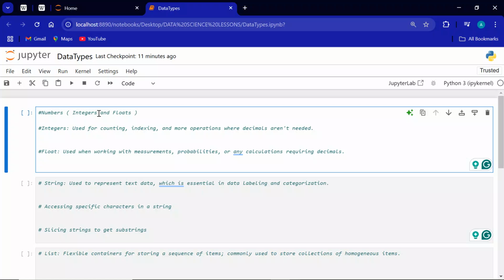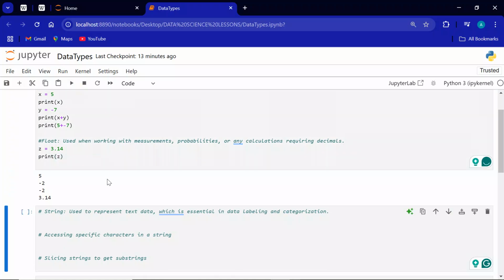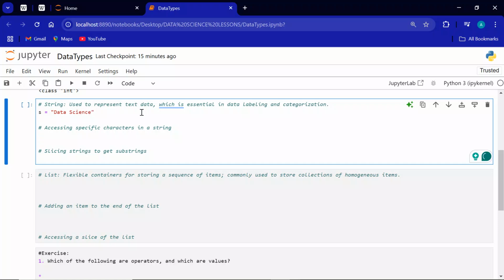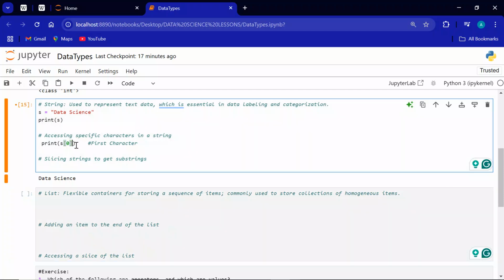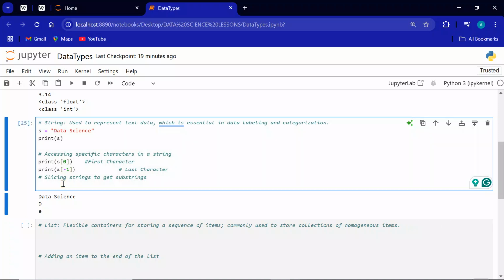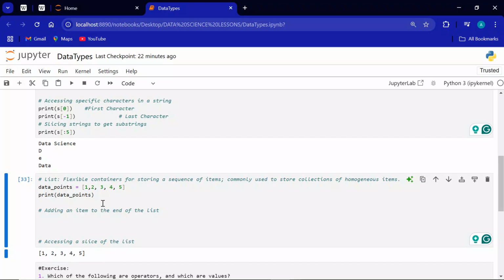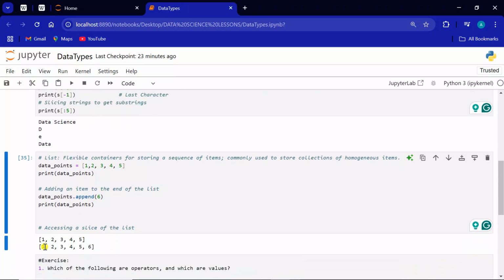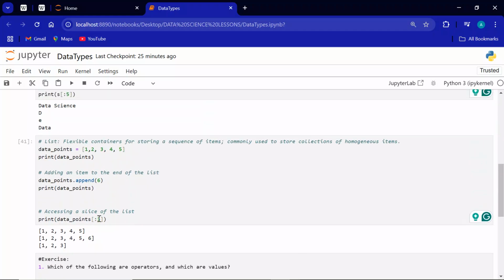Lesson 2: Understanding Python Data Types: Numbers, Strings, and Lists | Data Science Essentials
👩‍🏫 Unlock the Basics of Python Data Types! 📊

In today's tutorial, we dive deep into three fundamental Python data types essential for every budding data scientist: Numbers, Strings, and Lists. Whether you’re starting your journey in data science or brushing up on the basics, this video is your gateway to understanding how these data types work in Python and how you can leverage them to handle and analyze data effectively.

What we’ll cover in this video:

Numbers: Learn about integers and floats. Understand how Python handles basic arithmetic operations and how you can use numbers in your data analyses.
Strings: Explore how to manipulate text strings, including slicing, concatenating, and formatting, which are crucial for data cleaning and preparation.
Lists: Discover how to create and manipulate lists, Python's versatile containers for storing sequences of items, which are indispensable for data manipulation.

Clear Examples: Each concept is broken down with simple, clear examples that you can easily follow along.
Practical Application: See how these data types are used in real-world data science tasks.

💬 Have any questions or want more detail on a specific topic? We would love to hear your feedback and help!

By Mexams